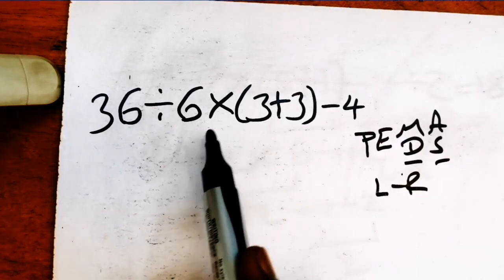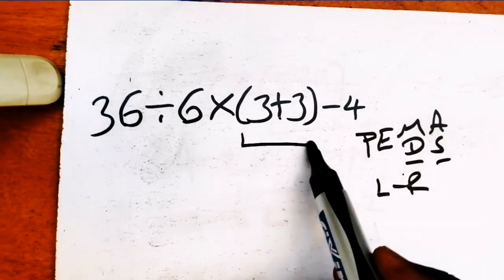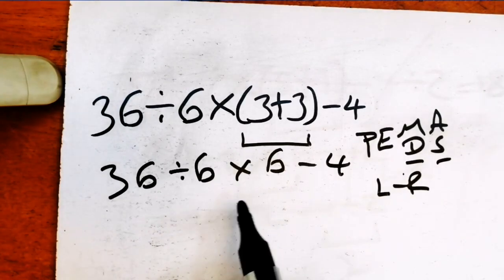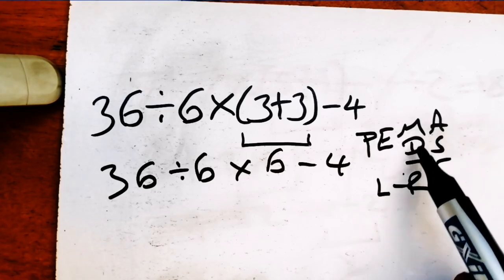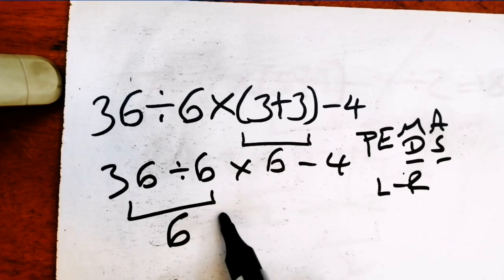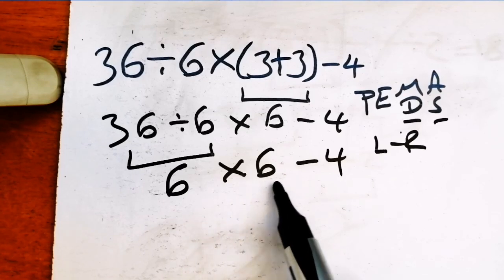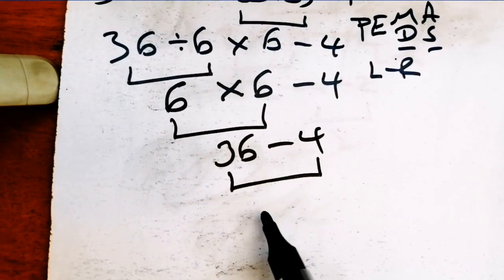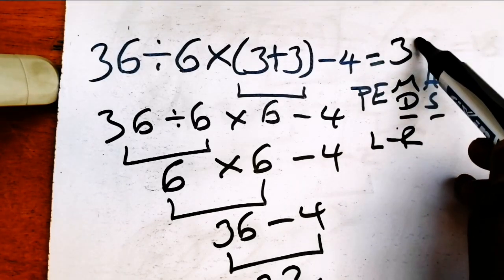One Bracket Changes Everything